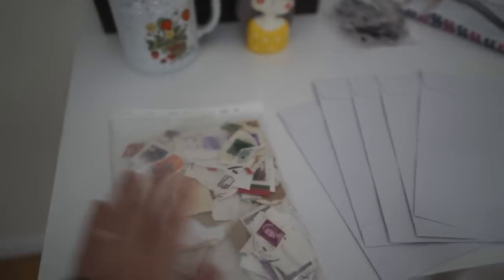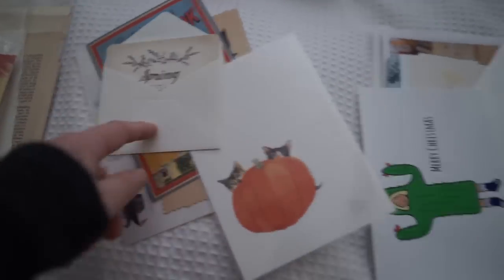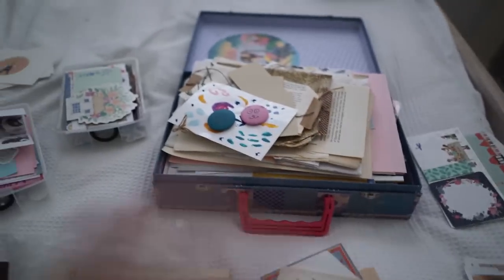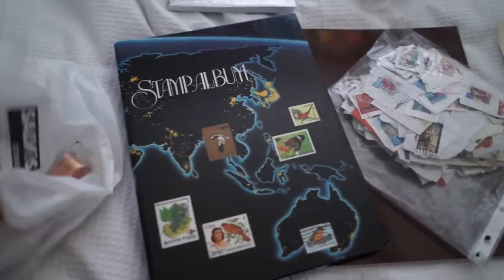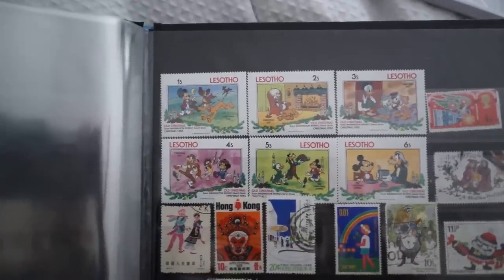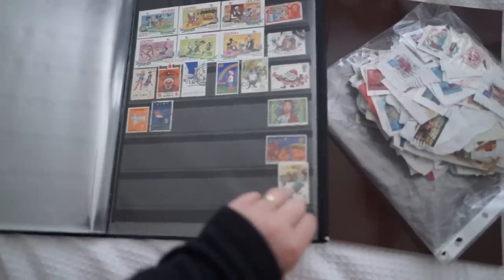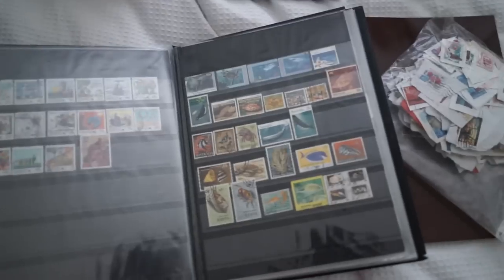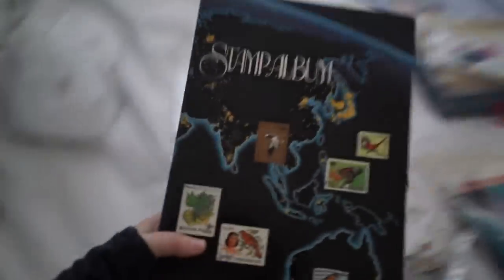Mystery Stationery Package - Surprise Package For Stationery Lovers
Description:

Surprise yourself or your penpal with a random assortment of unique stationery supplies.

This mystery surprise package for stationery lovers will include a random mix of paper goodies for you to craft with or send to your penpal.

Every package will be created by me with love.

All packages will be under 500 grams. Packages will be designed to fit through a normal-sized letter-box.

If you have a colour or theme preference, please let me know in your order notes, and I might be able to personalise your package.